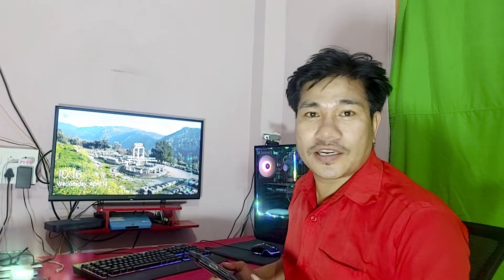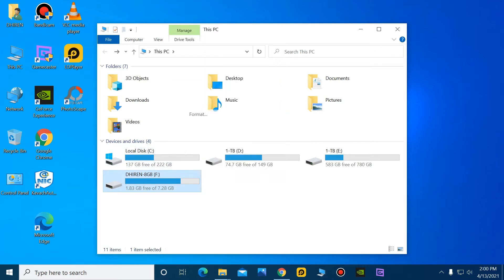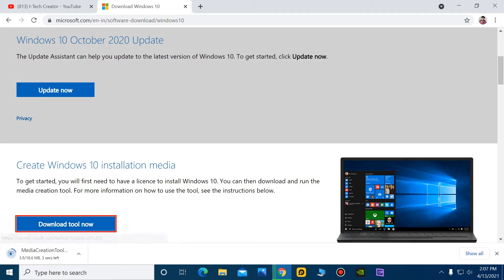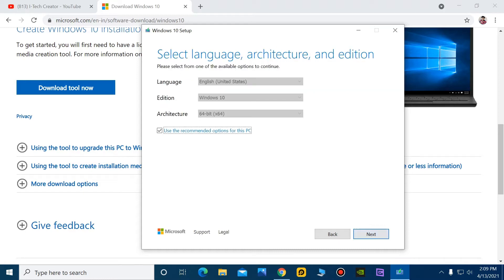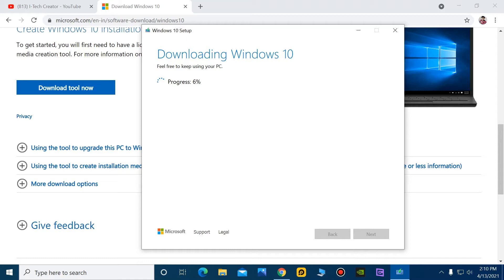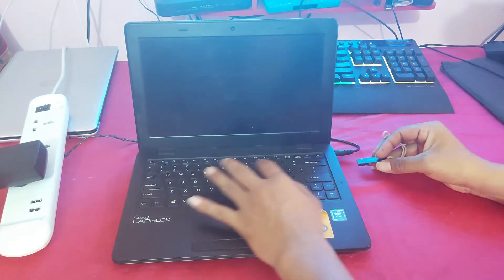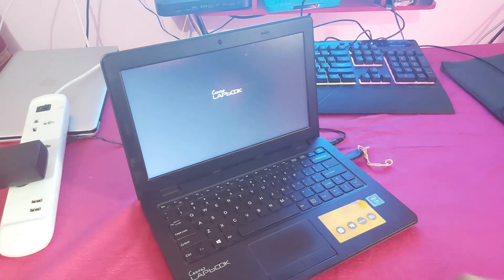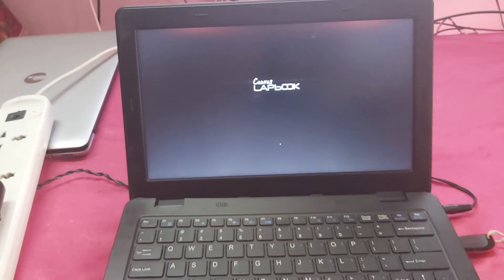Micromax canvas lapbook l1160 format and windows 10 installation | Micromax canvas lapbook l1161